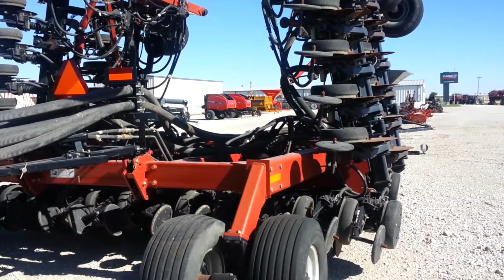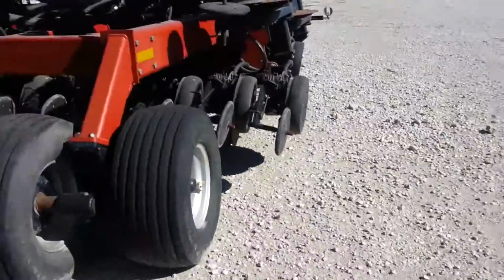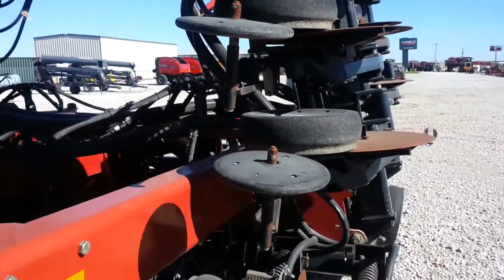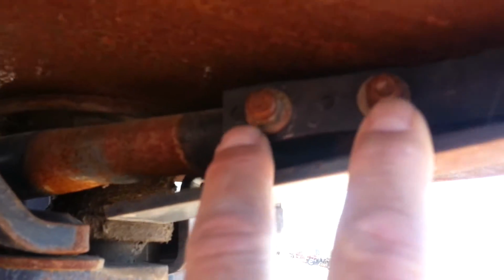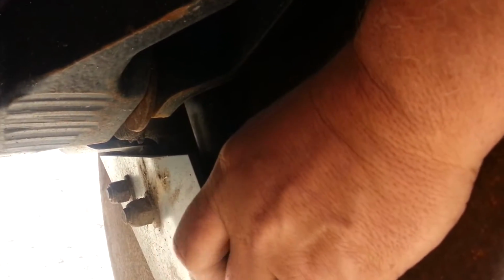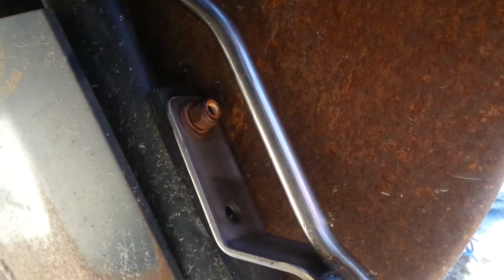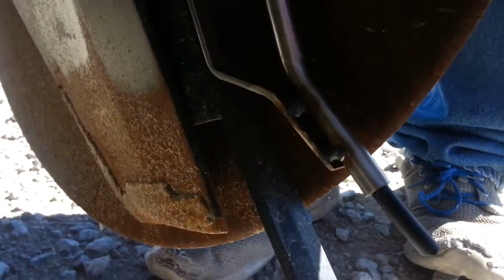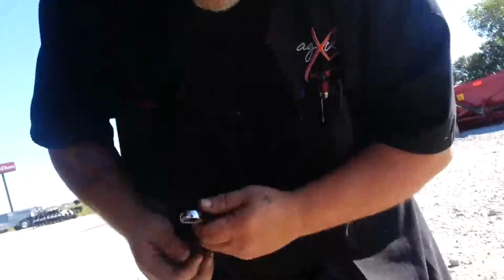AgXcel's stainless steel tube for Case SDX 40 drill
A short video showing how to install AgXcel's stainless steel tube #55363 on a Case IH SDX 40 drill.